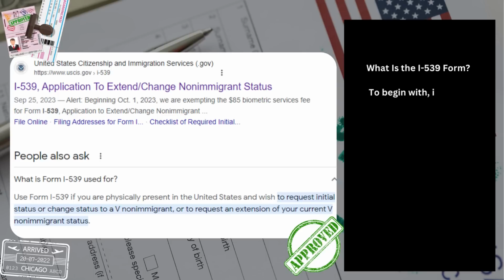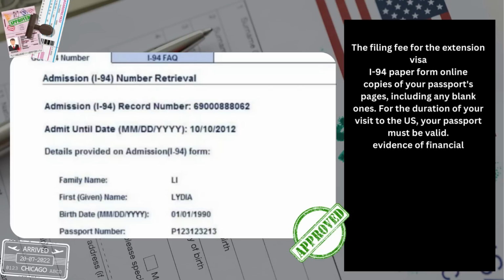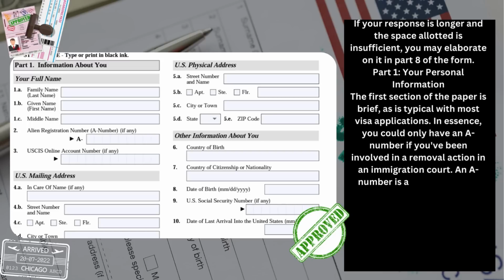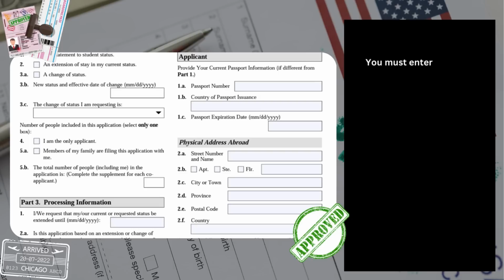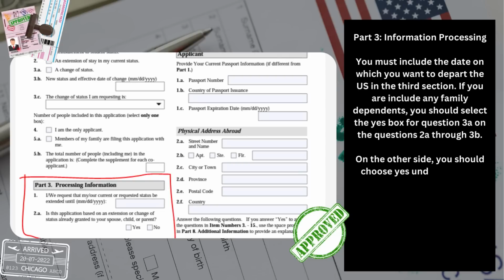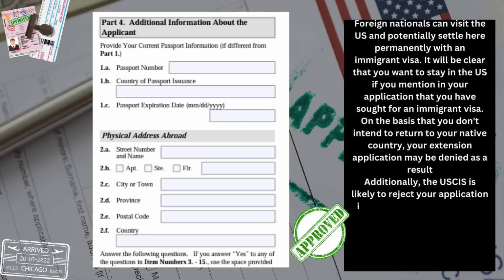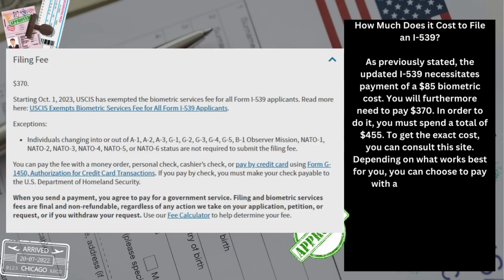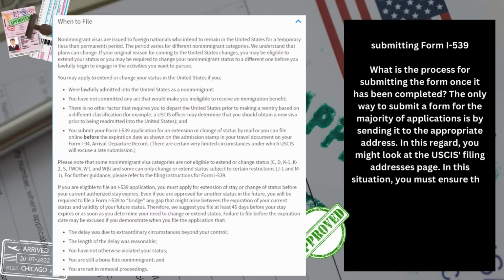Form I 539 Step by Step Guide | How to Full Up i539 Form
This video is a step-by-step guide to filling out Form I-539, Application to Extend/Change Nonimmigrant Status.

Who Should Watch This Video:

This video is for nonimmigrants who are currently in the US and want to extend their stay or change their nonimmigrant status.

What You Will Learn:

What is Form I-539?
What documents do you need to file Form I-539?
How to complete each section of Form I-539
How to submit Form I-539
Key Takeaways:

Form I-539 is used to extend your stay or change your nonimmigrant status in the US.
You need a variety of documents to file Form I-539, including your passport, I-94 form, and evidence of financial support.
When filling out Form I-539, be sure to answer all questions accurately and completely.
You can submit Form I-539 by mail or in person at a USCIS Lockbox location.

If you have any questions about Form I-539 or the filing process, please do not hesitate to contact with us